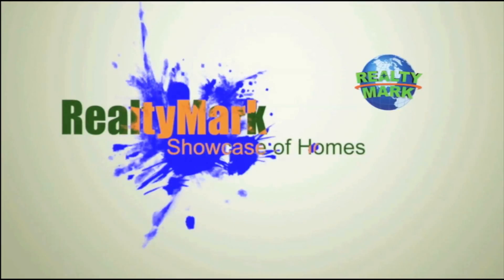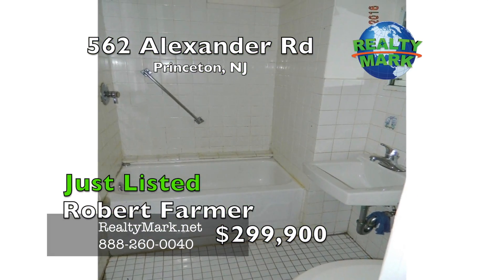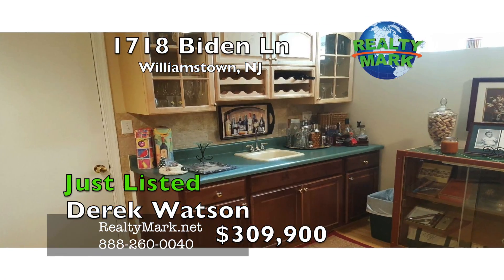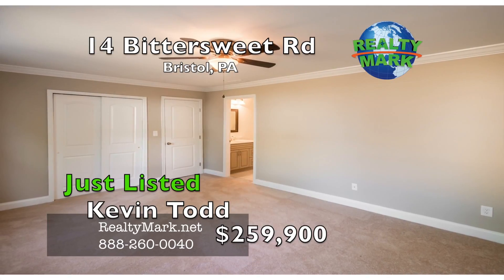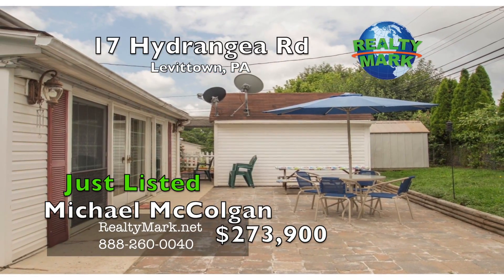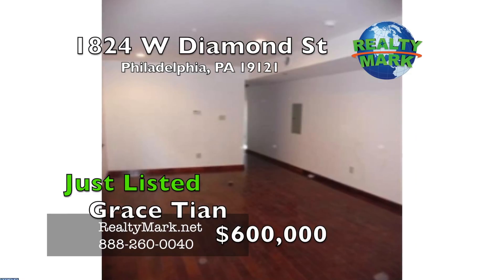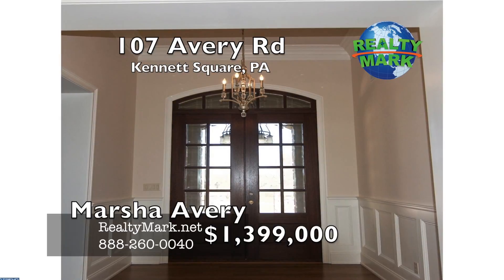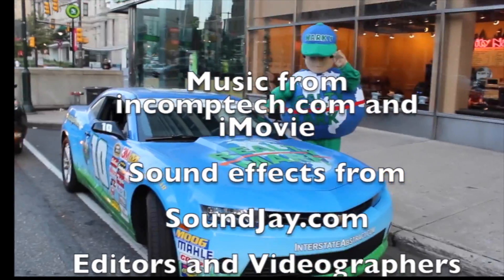RealtyMark Aug 28th MPEG 2 Transport stream, 15 Mbps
Realty Mark, 100% Commission, Real Estate, Philadelphia, Best Real Estate Company, HGTV, PHL17, Luke McComas, Ray Gaber